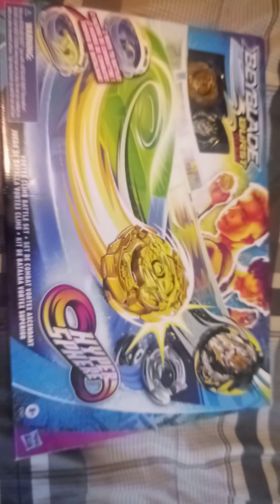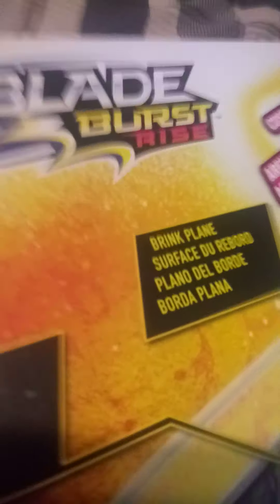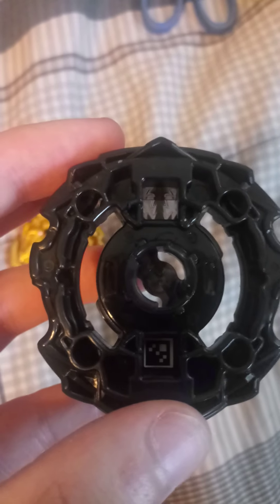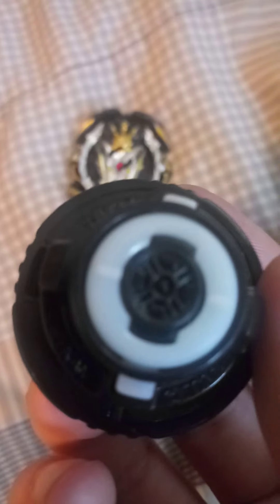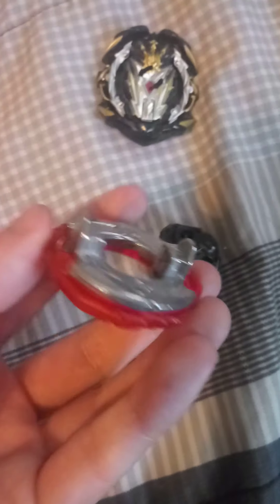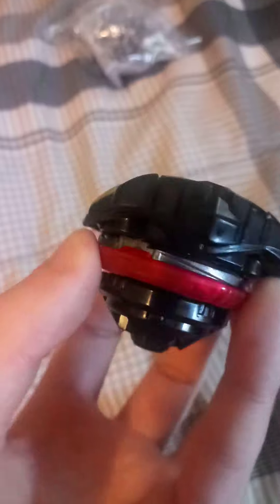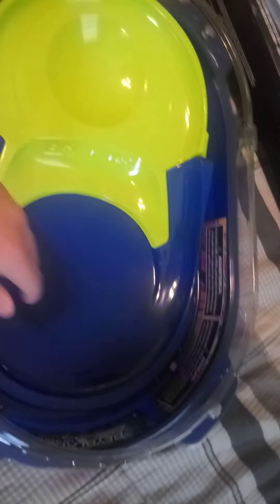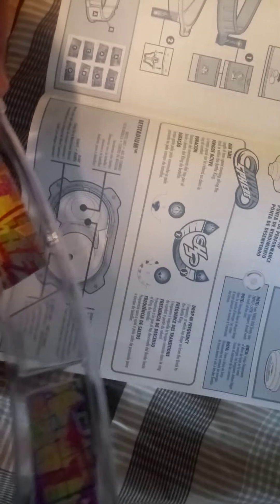Beyblade Burst Rise Vortex Climb Battle set UNBOXING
Side note. I just want to make fans young and old of the series to be happy